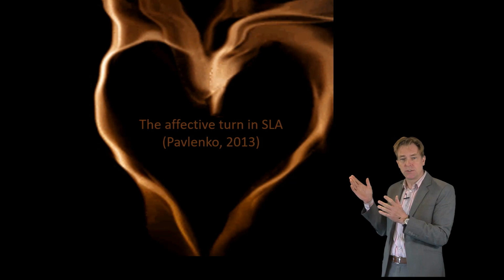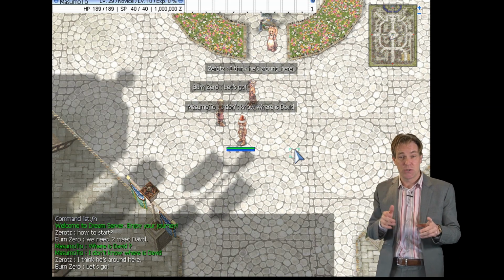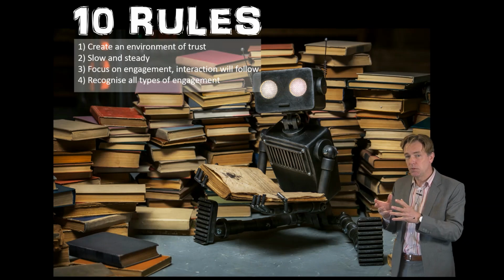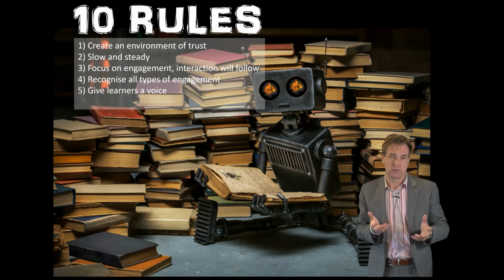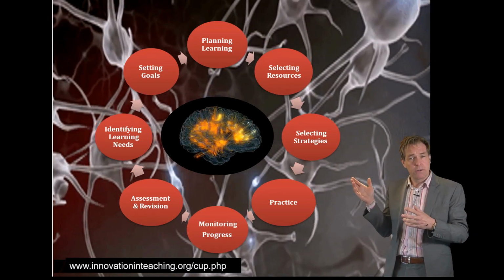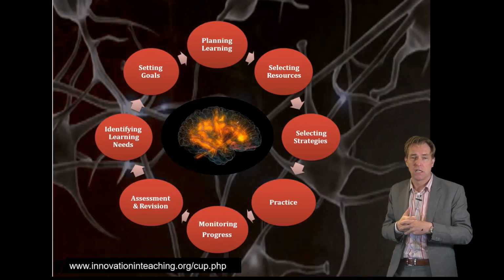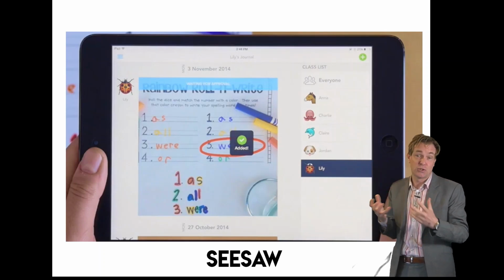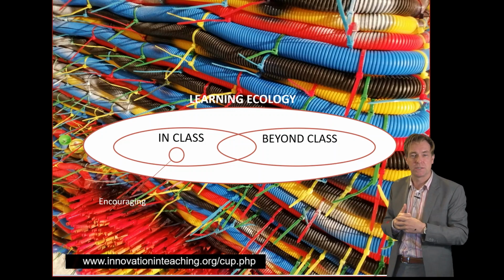Hayo Reinders - 10 rules for encouraging active participation and interaction online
What stays the same when everything changes? One of the most profound and perennial challenges language teachers face is how to best engage learners in the language learning experience. Rapidly and regularly changing learning environments, assessment processes and instructional practices can challenge learners in finding and expressing their voice. But they also offer opportunities for teachers to draw on the affordances of the increased range of educational tools and settings available to them to open up new ways to encourage learner participation. In this practical talk I will draw on three decades of best practice in online, blended and hybrid learning to share 10 recommendations for turning the potential downsides of our changing situations into likely benefits for improving our teaching by encouraging greater learner participation and interaction. Specifically, we will look at ways in which technology can provide more agency to both teachers and learners alike.